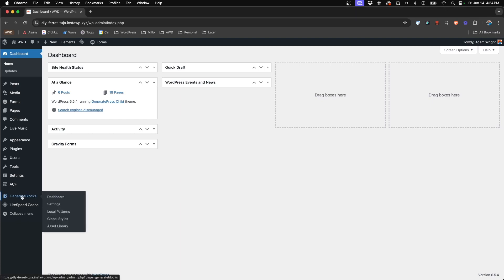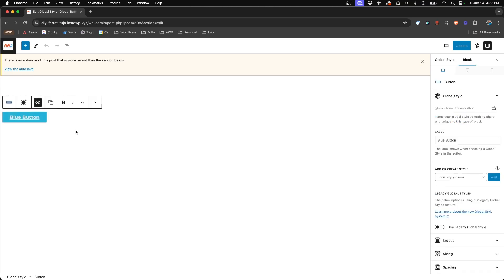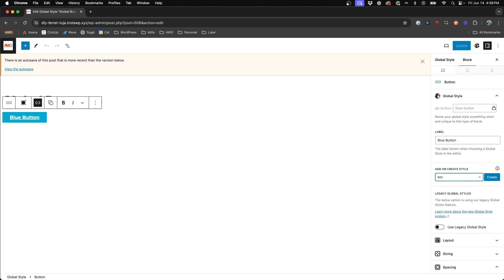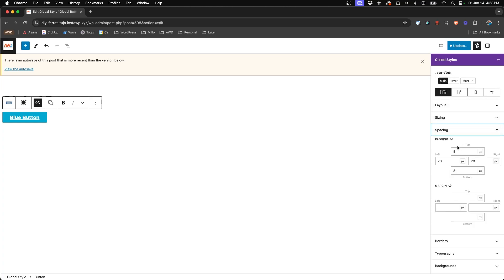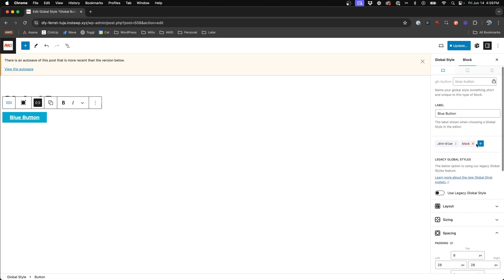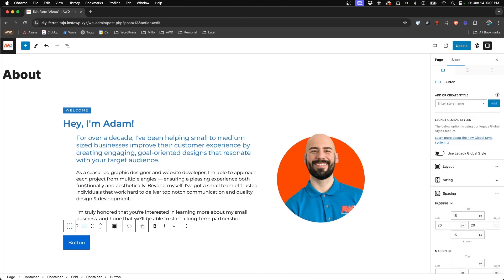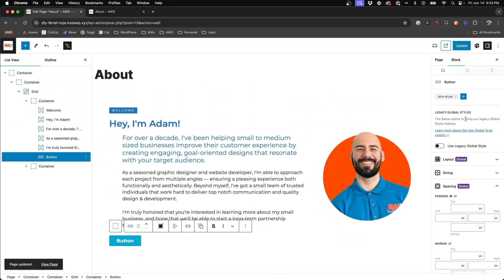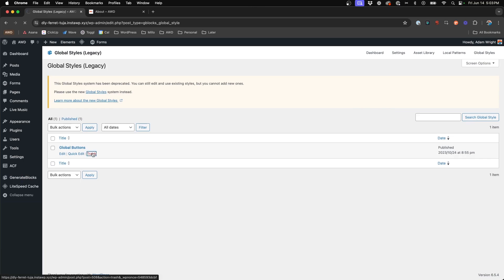How to Transfer Old Legacy Styles to the New Global Styles System in GenerateBlocks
The latest big update in GenerateBlocks was a big jump in some of the functionality in how we build and utilize global styles. It's an advancement that may have you confused, so I'm here to help show you how to transfer your old legacy styles into the new system.

This new system in GenerateBlocks allows even greater control and scalability in your global styles as you build sites.